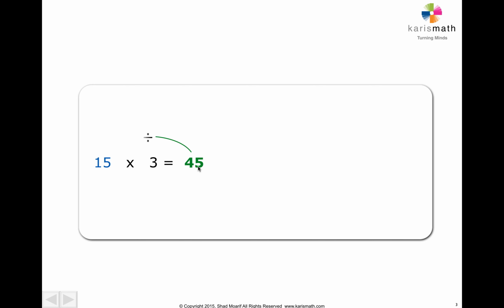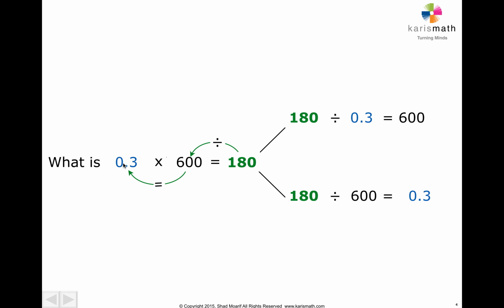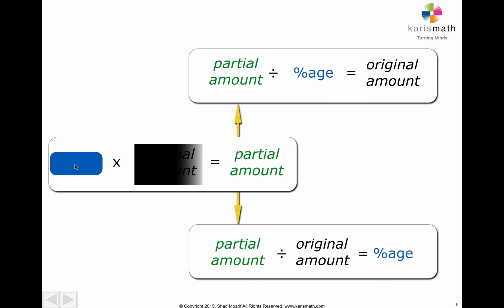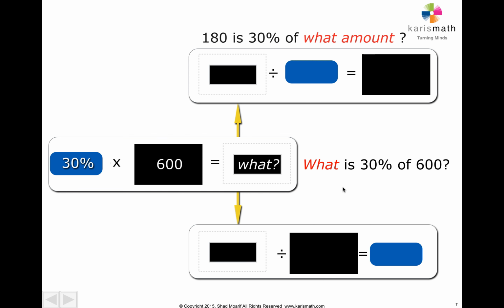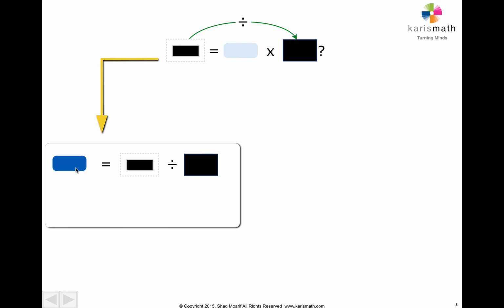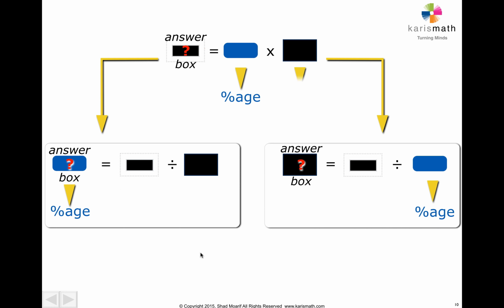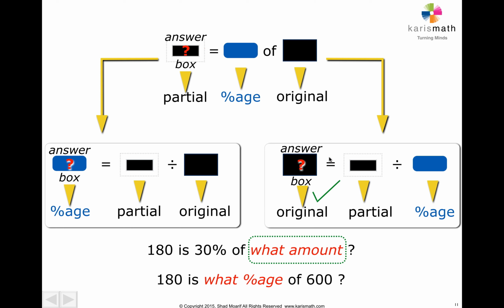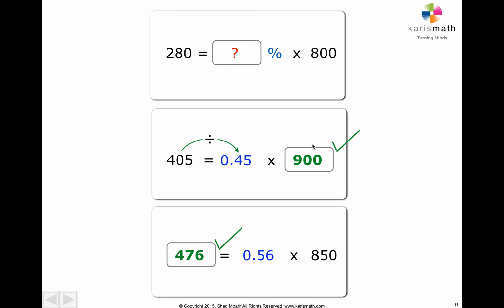Gr 5 Clip C 19 Original, Percentage and Partial Amounts